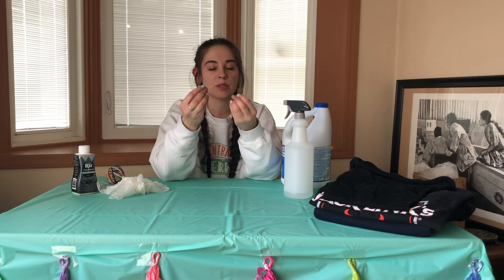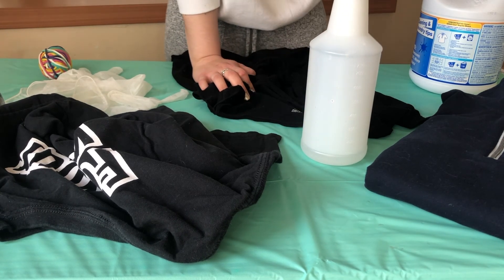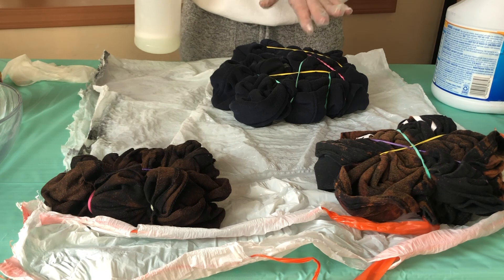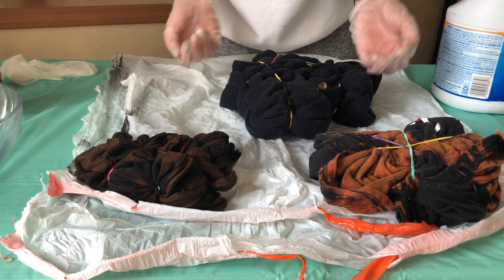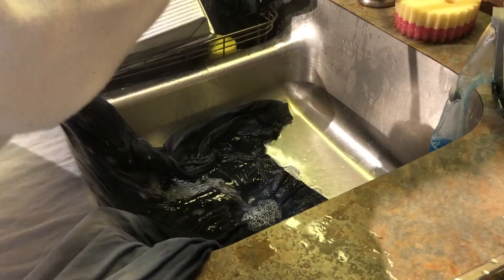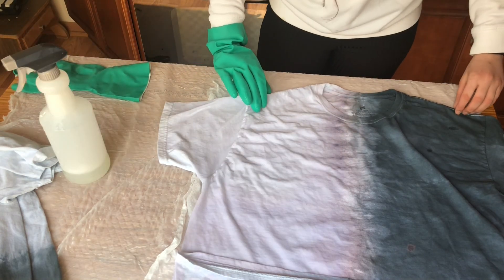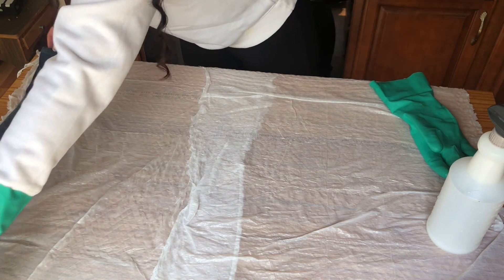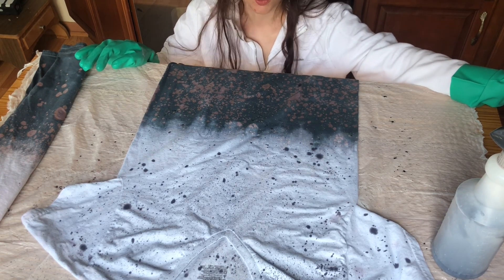Dip Dying & Bleaching T-Shirts | DIY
I have a lot more DIY videos to come so I hope you enjoy!

The Black Lives Matter movement is far from over so please don't stop signing petitions, donating, educating yourself and having tough conversations. Here's a link to a bunch of different resources